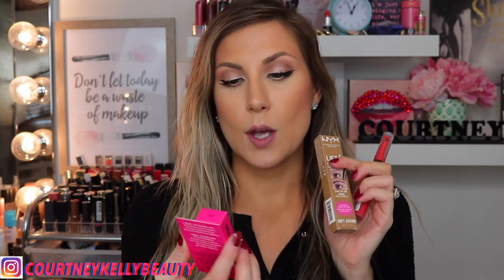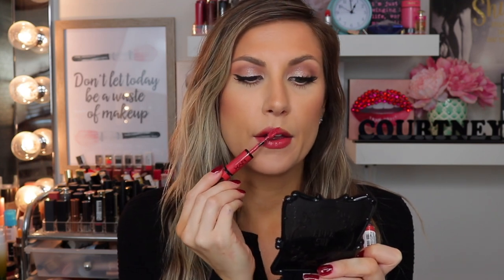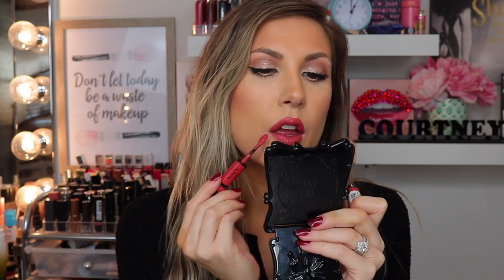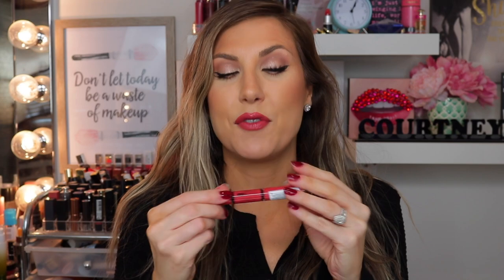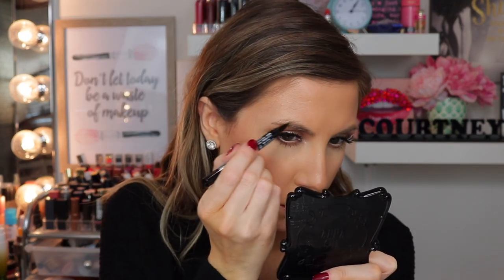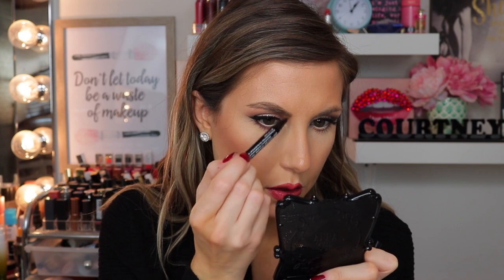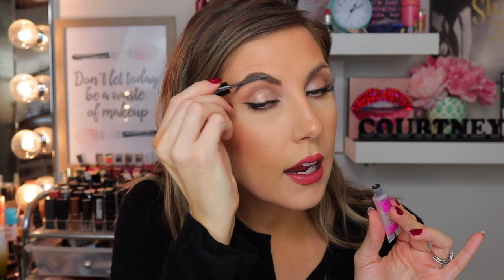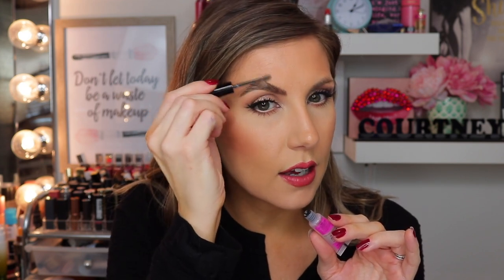NEW NYX! BROW GLUE, LIFT & SNATCH & SHINE LOUD!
Hi Everyone!

ON MY FACE:

Primer: VDL lumilayer fresh
Foundation: Marcelle flawless xtreme last buff beige
Concealer: Dermablend 23n
Powder: Laura mercier translucent & Dermablend cool beige
Highlight: CT filmstar bronze and glow
Blush: Mac warm soul
Bronzer: honest beauty dusk Luminizing powder
Setting spray: wetnwild jungle rock
Eye primer: lise Watier portfolio
Eyeshadow: stila mind palette
Glitter: VDL single shadow in 202 organza
Liquid liner: CT the feline flick
Pencil liner: Lise Watier blackest black
Waterline: Rimmel scandaleyes nude
Mascara: Maybelline sky high & Annabelle skinny

Lip:NYX Shine Loud 04
Brows: NYX Brow Glue & Lift & Snatch Pen (light brown)